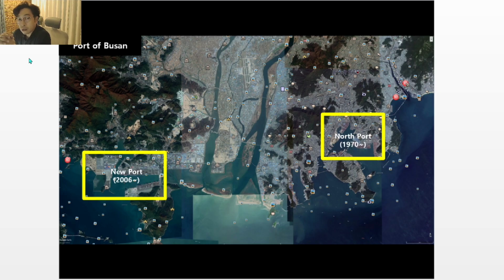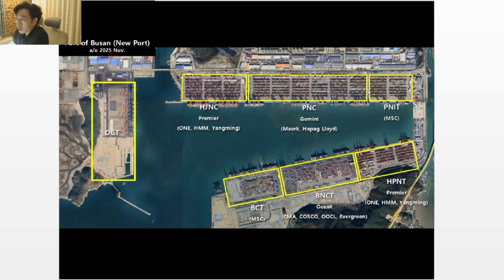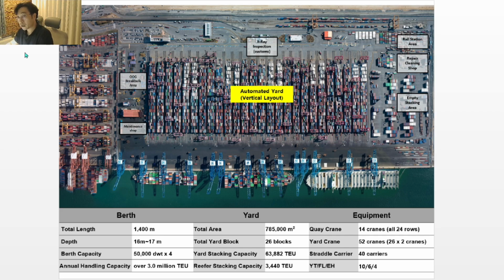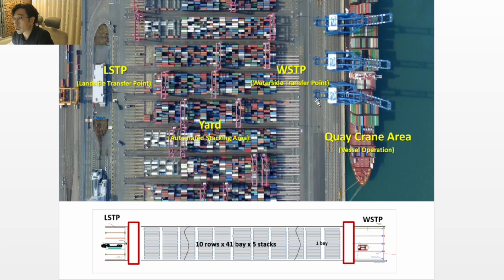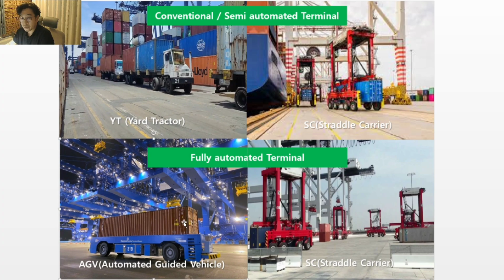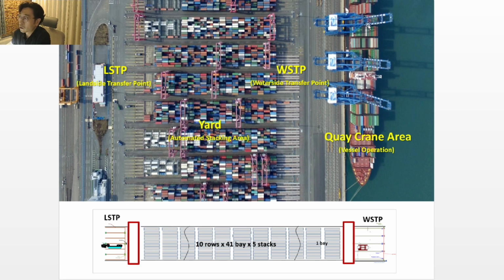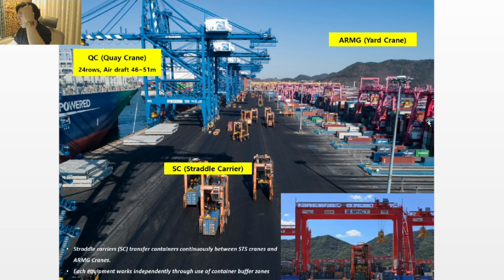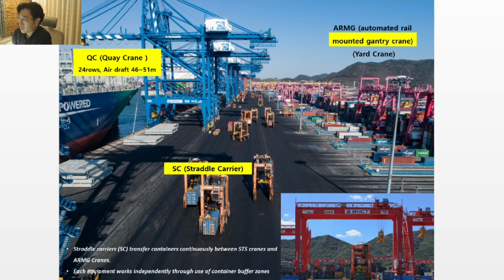Port of Busan Container Terminal Overview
Port of Busan Container Terminal
North port, New port
Semi,fully automation
Terminal equipments(QC, Yard Crane, YT, SC, AGV etc.)
Yard layout (vertical,horizontal)